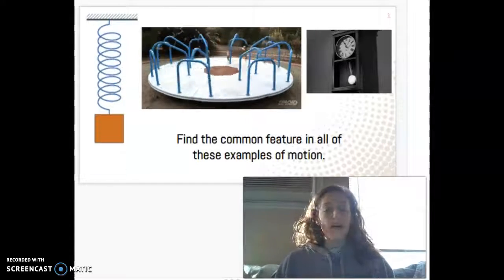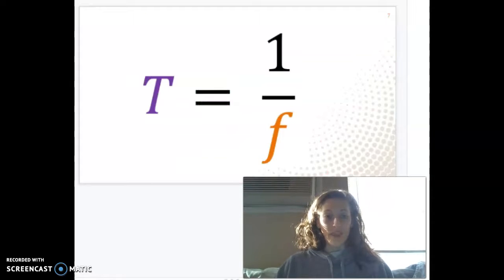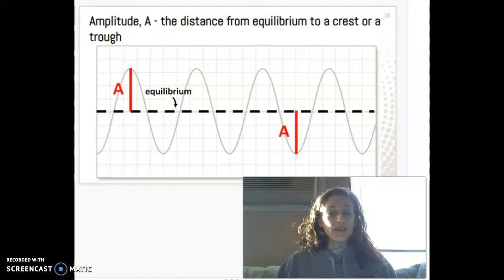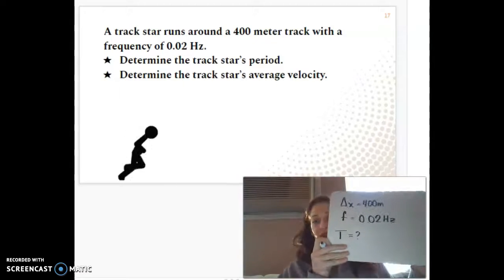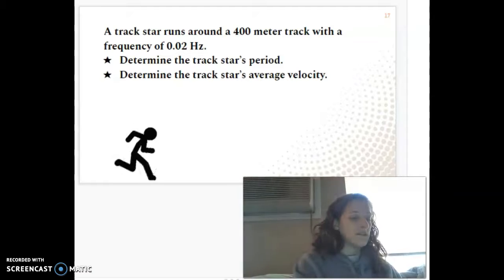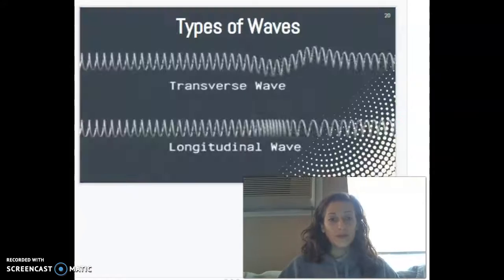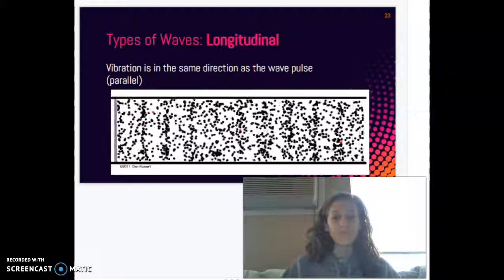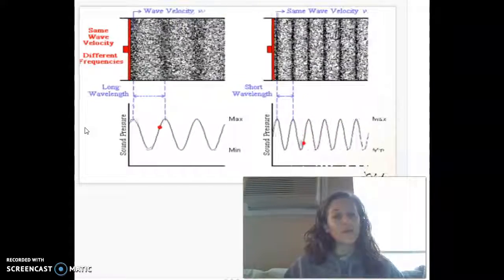Intro. to Waves